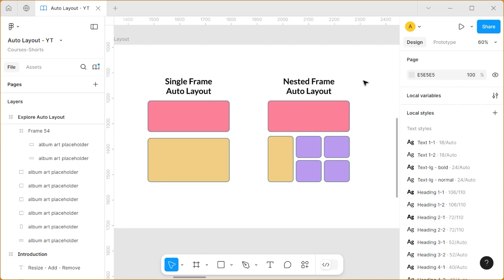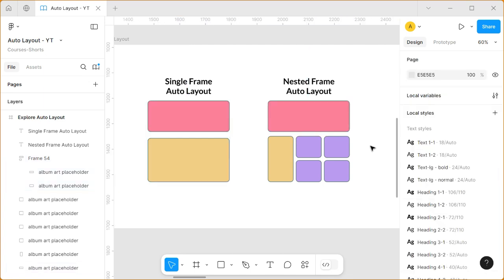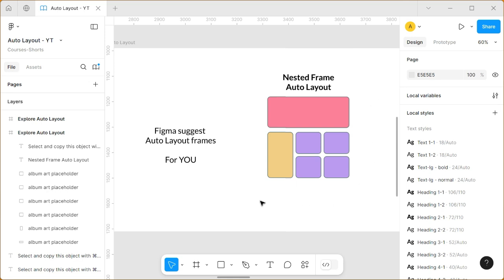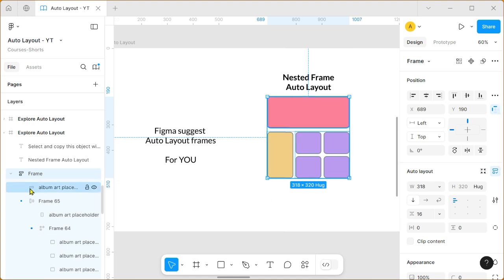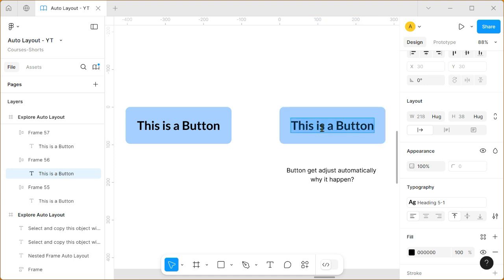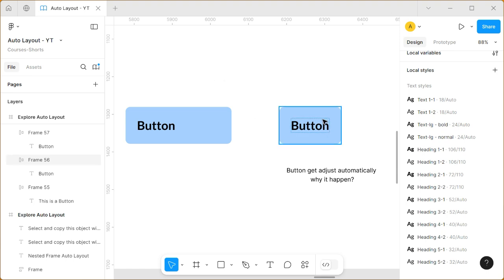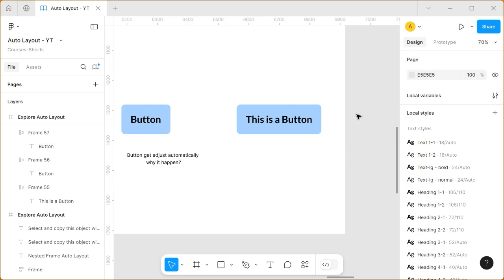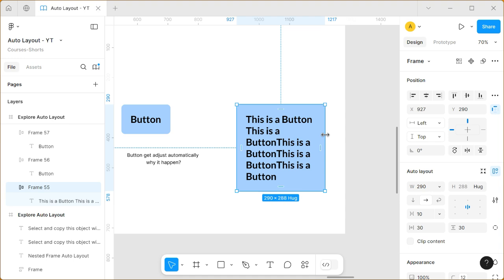Lecture 2 - Exploring the Different Types of Auto Layout in Figma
*👉 Learn Figma Design Tokens*

*Description:*
Auto Layout in Figma is a game-changer for designers, enabling effortless responsiveness and dynamic content adaptation. It streamlines workflows by automating resizing, positioning, and alignment, saving time and ensuring consistency across designs. Perfect for creating scalable and reusable components, Auto Layout simplifies collaboration with clear layout logic and enhances prototyping with realistic interactions. By fostering flexibility, precision, and scalability, it empowers designers to create high-quality, user-centric designs that adapt seamlessly to various use cases and devices.